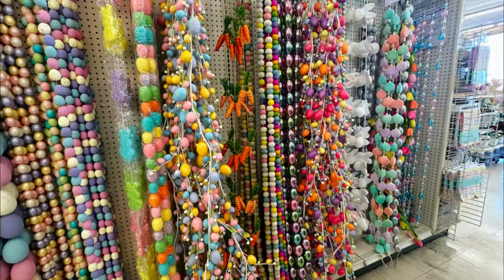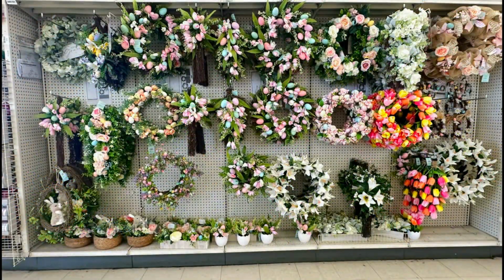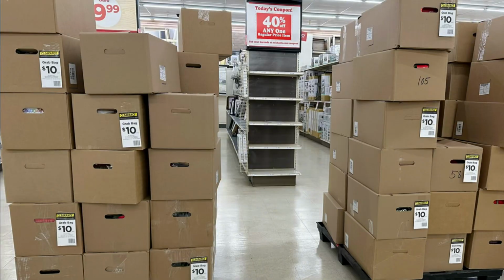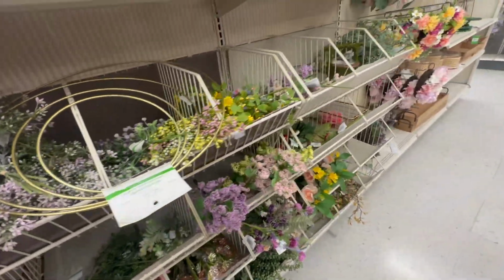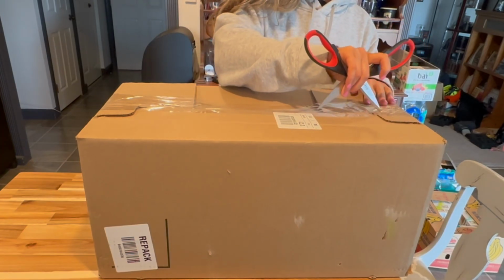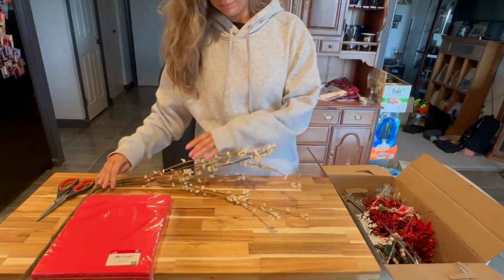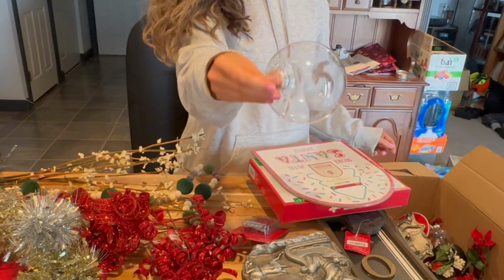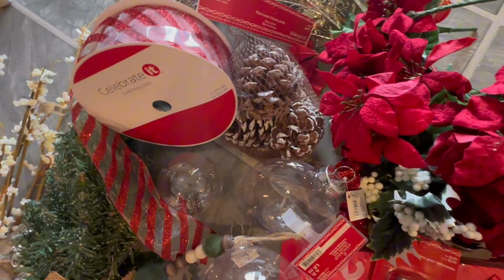Easter at Michaels Craft Store! MUST HAVE Decor & Basket Fillers PLUS $10 Mystery Box Opening 🐰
I went shopping at Michaels for Easter 2025, and I found the cutest crafts and decorations to make this holiday extra special! From DIY projects to festive decor, Michaels has everything you need to celebrate in style.

Always up to new things and would love to have you along for the ride💜